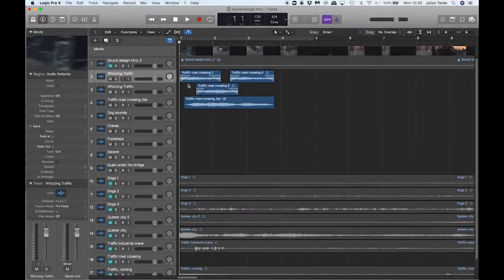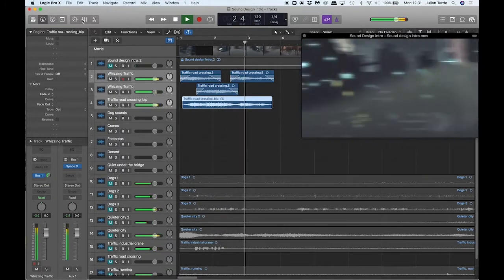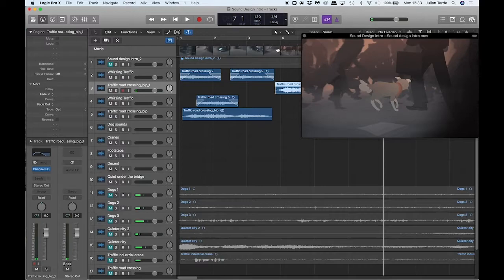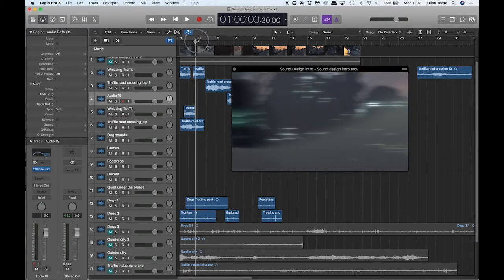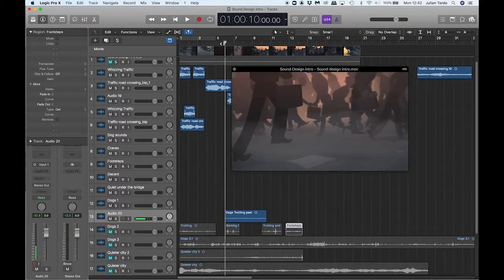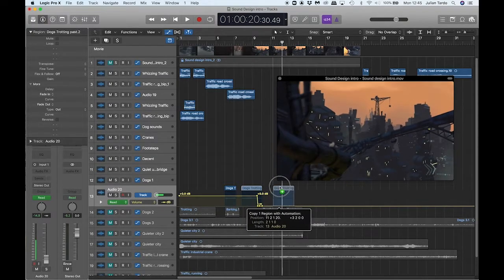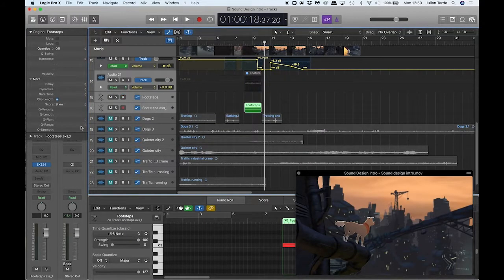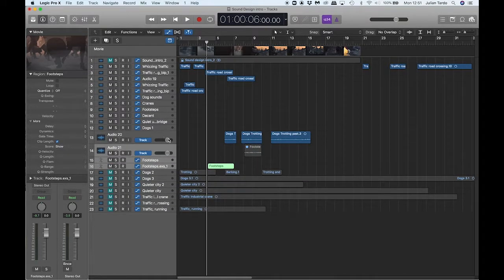Layering the Sound Design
In this video I start to edit the layers of my sound design to reflect the video. I create four distinct sections including some animal sounds, traffic, and footsteps.